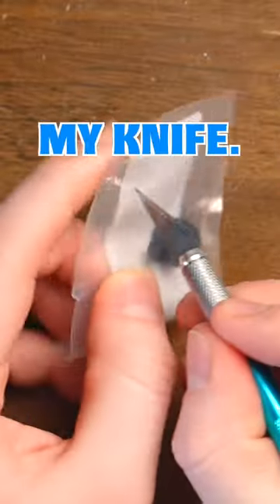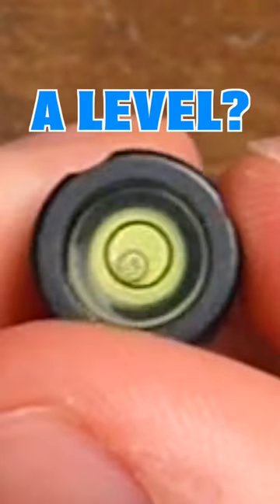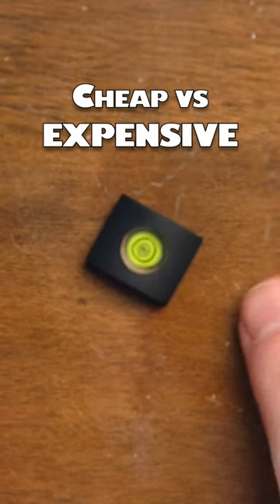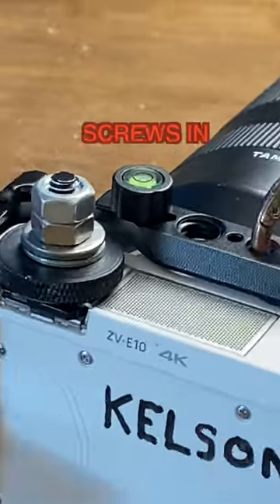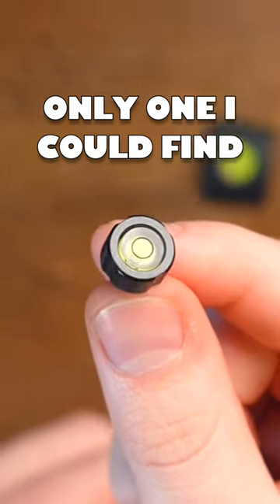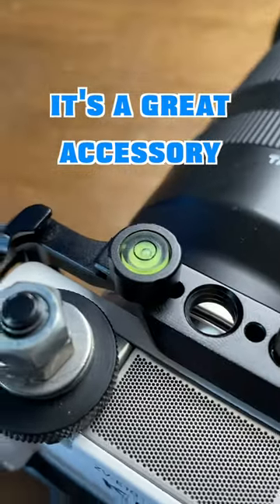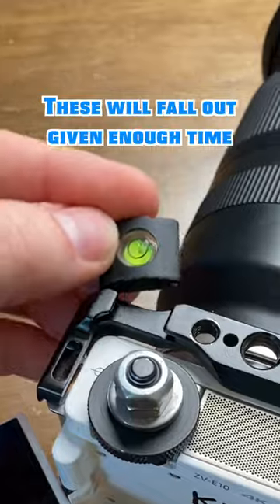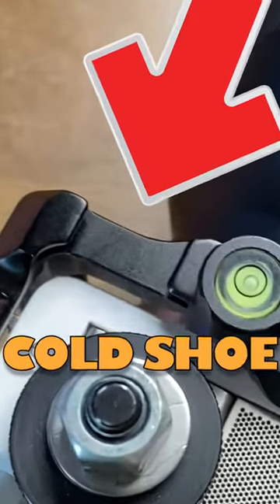This TINY THING is $12 - DEAL OR OVERPRICED? Wooden Camera Branded Screw In Camera Level -- Useful!